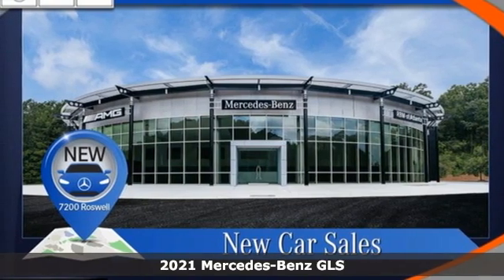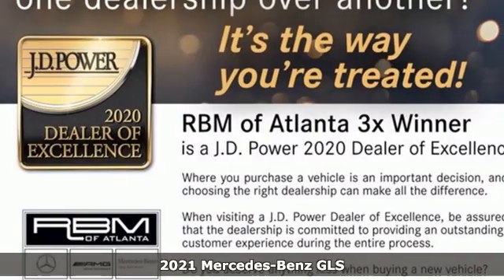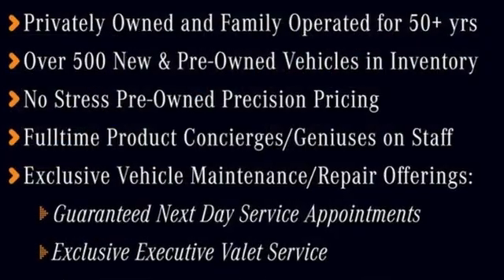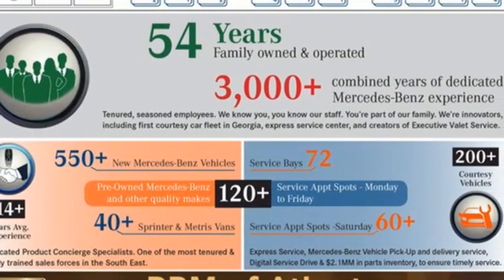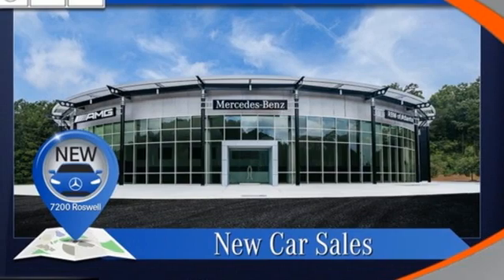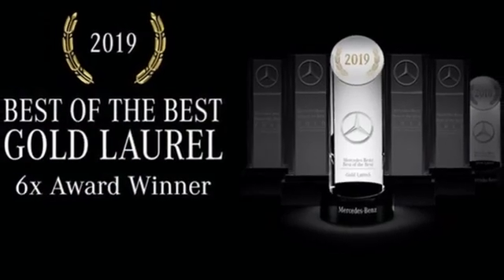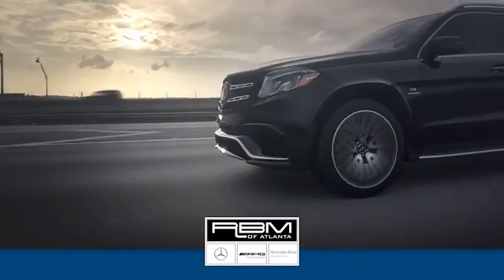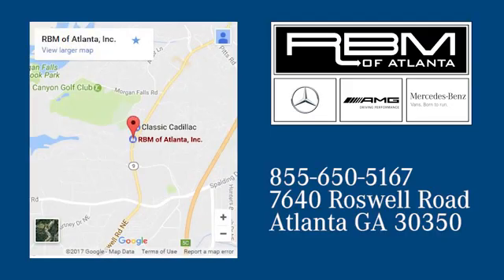New 2021 Mercedes-Benz GLS Atlanta GA Sandy Springs, GA G2737 - SOLD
Year: 2021
Make: Mercedes-Benz
Model: GLS
Trim: GLS 450 4MATIC SUV
Engine: 6 3.0 L
Transmission: Automatic
Color: Lunar Blue Metallic
Interior: Macchiato Beige/Black
Stock #: G2737
VIN: 4JGFF5KE1MA546980

Address:
7640 Roswell Road